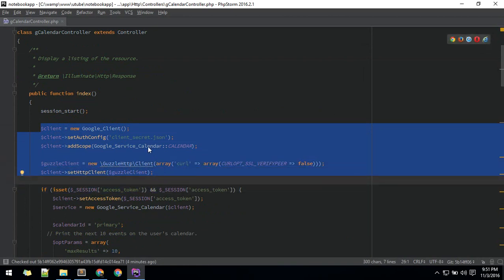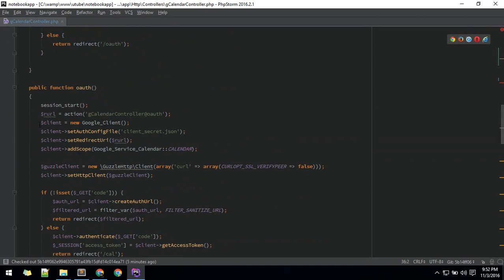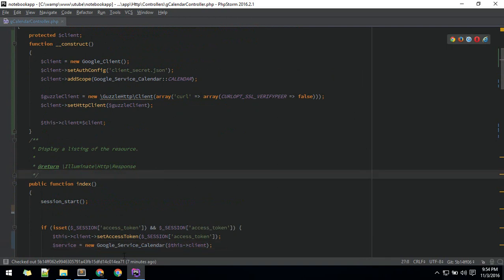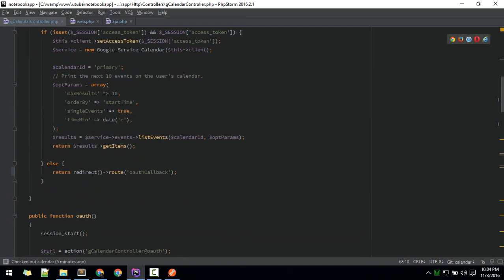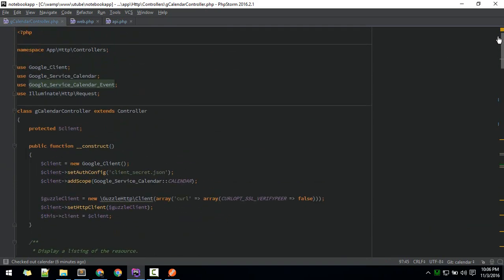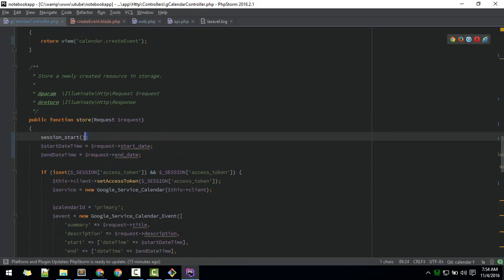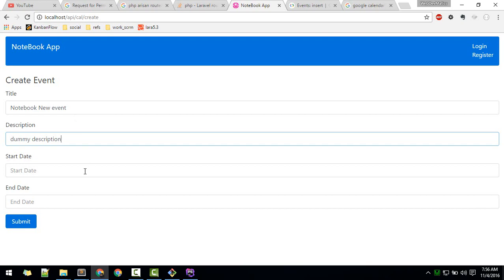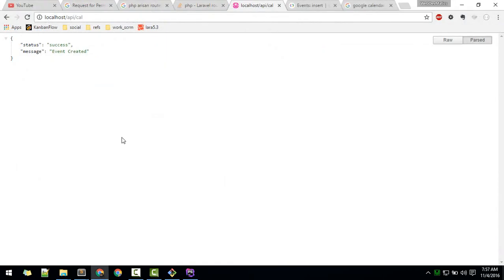Google Calendar Api with php(laravel)- Creating events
This video we will create events on our google calendar using api.